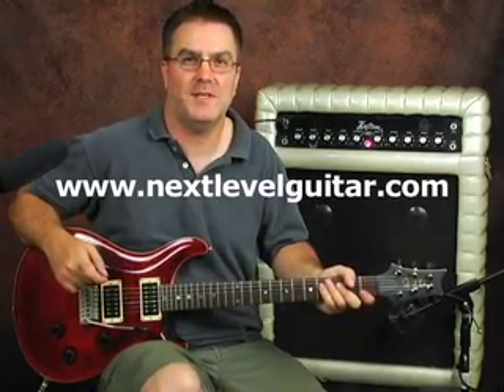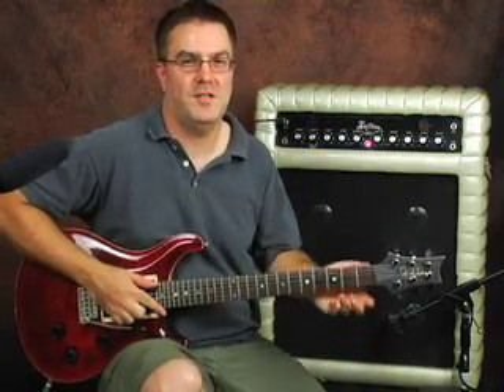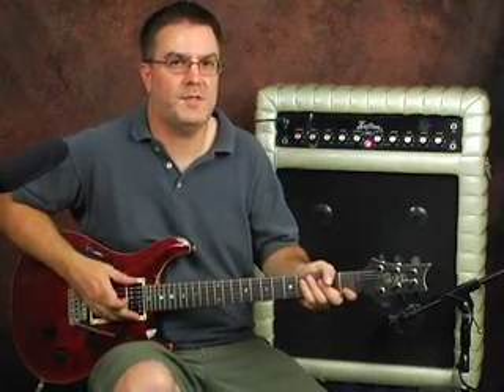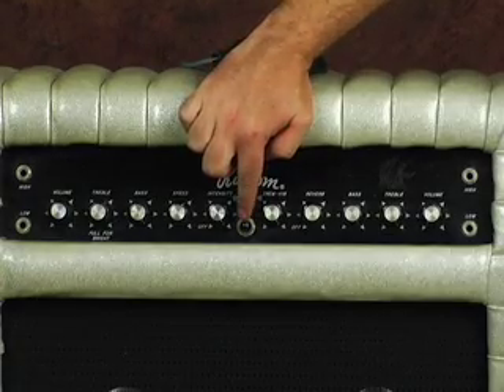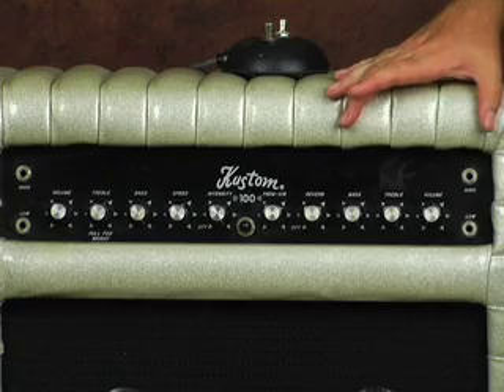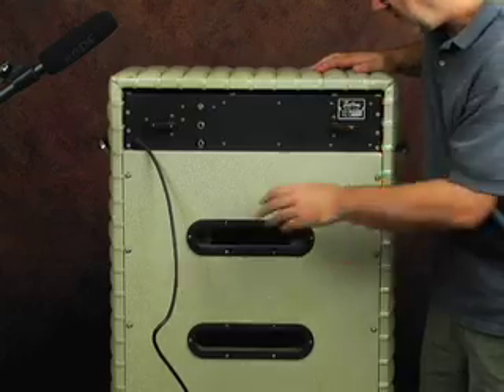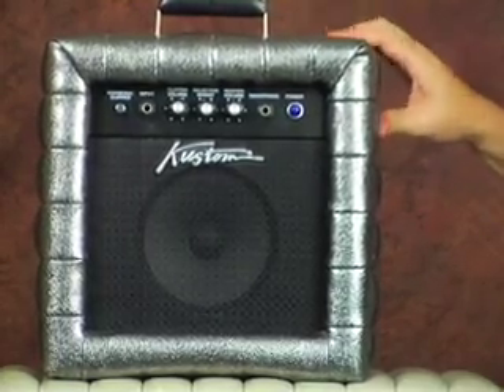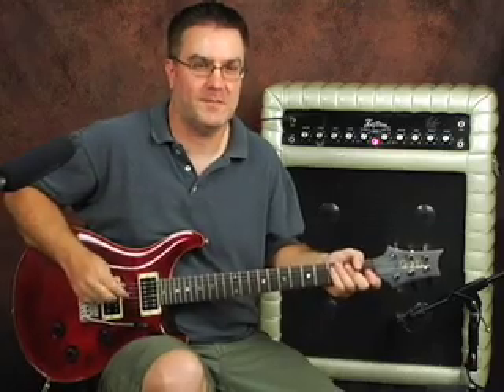Demo vintage Kustom K100 amp with Paul Reed Smith PRS guitar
Click link above for special 14 dvd offer for our youtube fans.

In this module we review a vintage late 1960s Kustom solid state amp. Many famous players use Kustom amps as they have made a big comeback including Tracii Guns, CJ Pierce of Drowning Pool, John Moyer of Disturbed, Rick Eckhardt guitarist for country music superstar Toby Keith, Grant Mickelson guitarist for Taylor Swift and many more. More lessons and gear reviews at our full on instructional